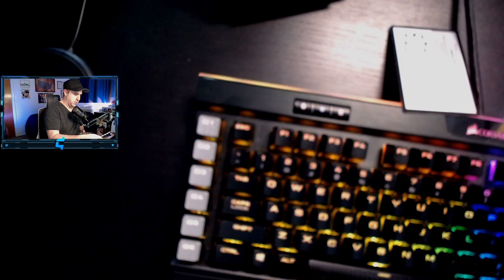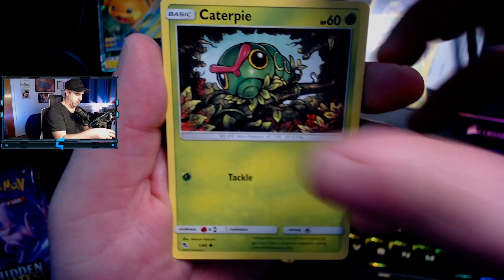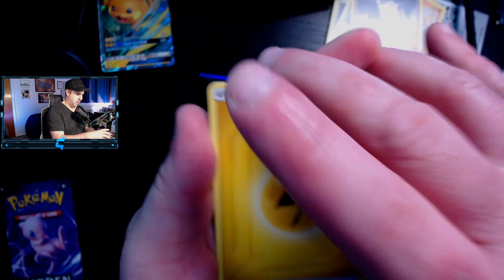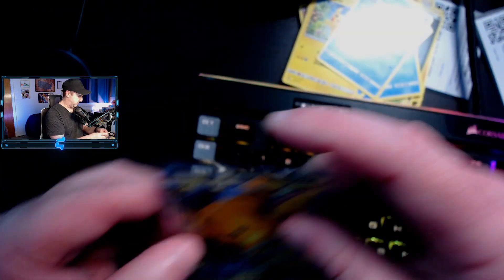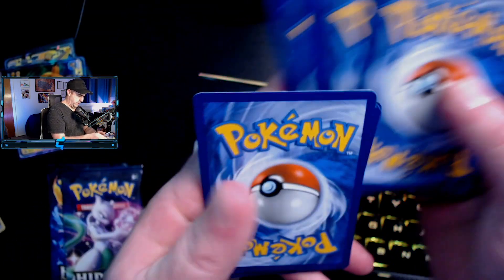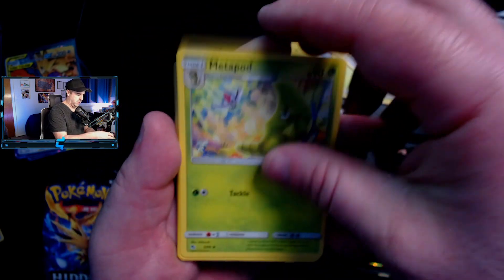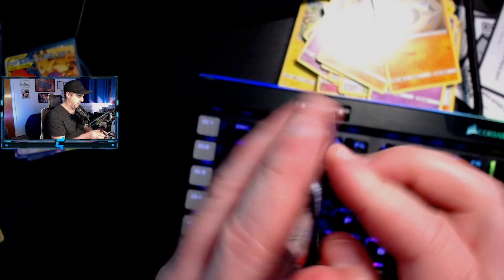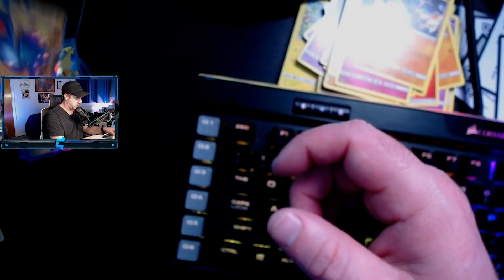SHINY CHARIZARD WHERE YOU AT?! OPENING 2X RAICHU GX HIDDEN FATES TINS | Pokemon TCG Pack Opening #16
Today we are back on that Shiny Charizard GX hunt as we open two Raichu GX Hidden Fates tins!

Catch all of the action live on Twitch!

My Pokemon TCG eBay Store

I Pulled a Charizard & Braixen GX Hyper Rare!